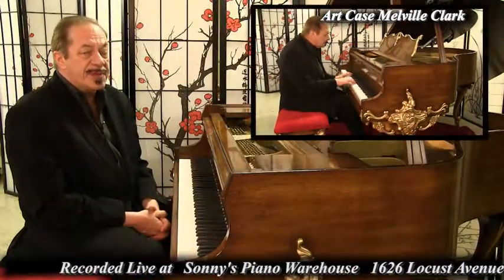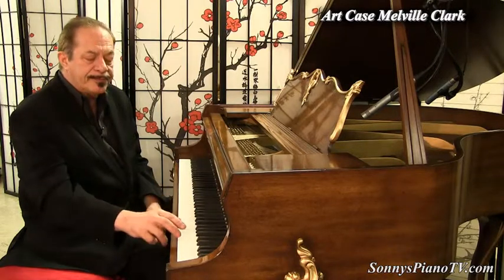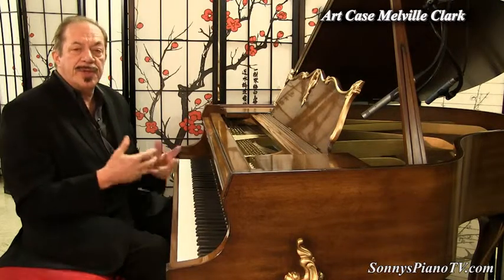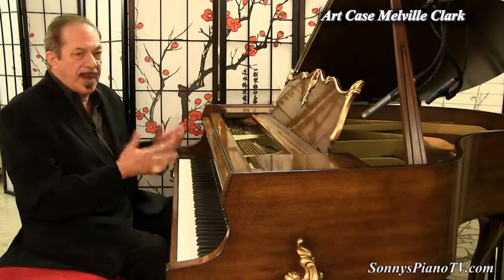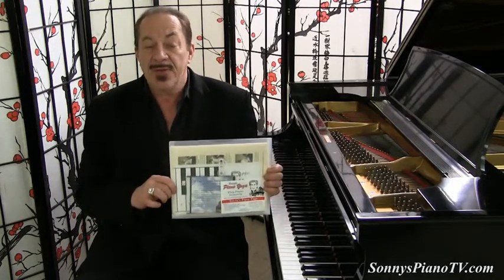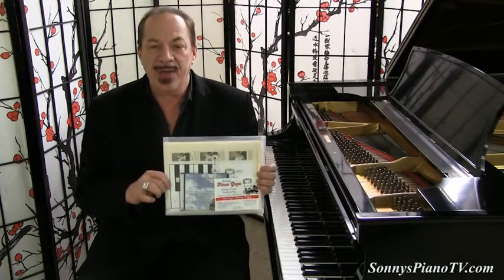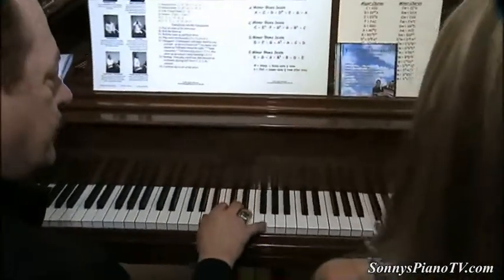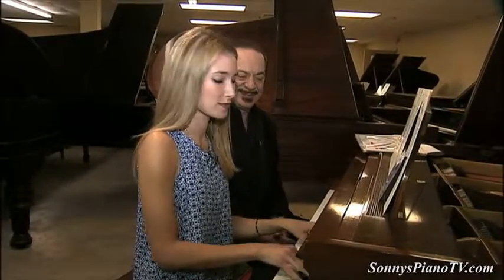Hand Painted Art Case Baby Grand Melville Clark Rare Collectors Item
*WORLDWIDE SHIPPING!*

"One of a kind" Gorgeous Hand Painted Art Case Baby Grand, Rare Collectors Item, American Hand Crafted Piano. Beautiful hand carved legs, music desk, pedal lyre and matching bench. Our furniture people have French polished it, our technicians have regulated the action, plays great, has new keytops. Incredible living room, wedding hall, hotel, resort, mansion, luxury home Hamptons, Palace center piece. Good candidate for player system installation. We install PianoDisk IQ System.

NATIONWIDE & INTERNATIONAL SHIPPING | WE BUY, SELL AND SHIP NEW & PRE-OWNED PIANOS